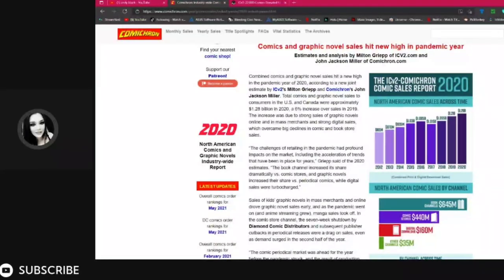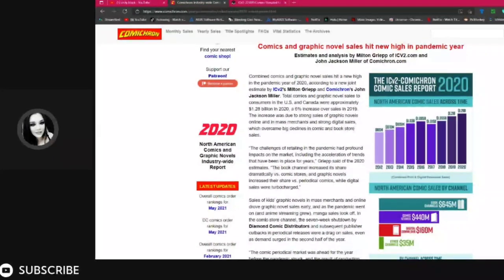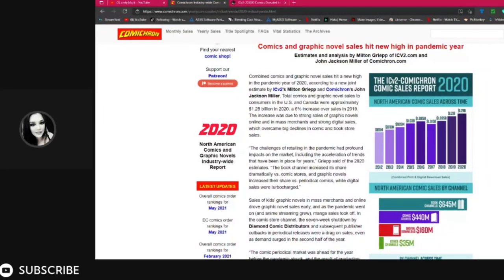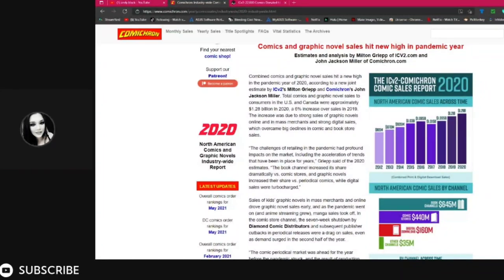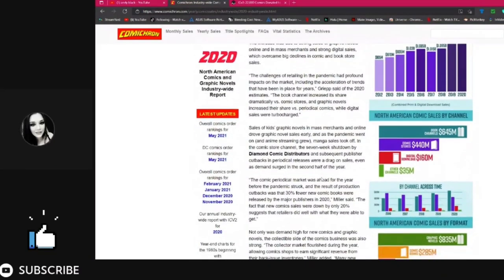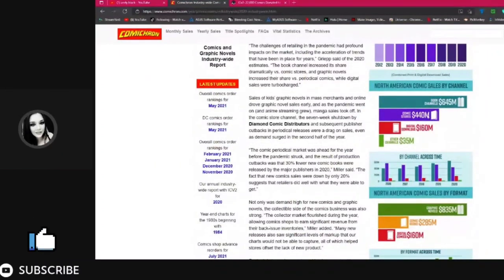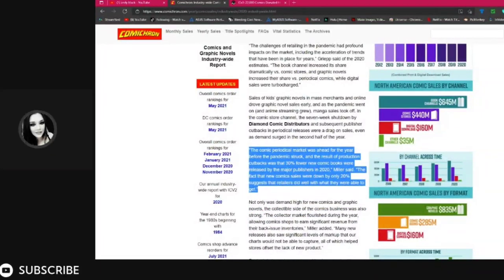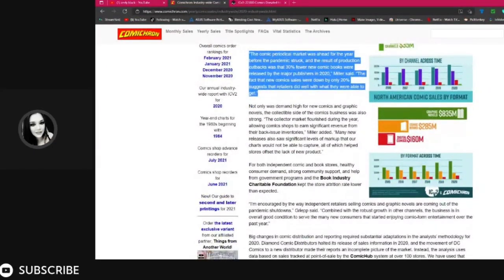The Comic Book Industry Numbers Are In for 2020...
the numbers are in for the comic book industry...

A HUGE Thank You To All My

Simon Barnett
Raymond Candela
GPSpector
David L
Daniel Guitron
TKnotatpost
John Le
Authenticity Seeker
Brian K
MAY BE ME
DocHolliday
Frank the Red
satchell78
RC Scott
The duke
Marcos R.
Razor-sharp Though...
Alexander Leonard
Welcome To The SH!T Show
Jason Johnson
Jobustify
MAGAir
Mike Porter
Jeffery Carnes
Robert Willing
Caligula Bear
P Money
Kenny G
Swany Rivers
Lisa Donahue
MuddledMess
Jas
Valin Rook
Alazmat Films
Alexander Trapp
Waelse1
Raymond Candela
The Killing Joke
Beau Scott
Brian K
Biggles
Macy R
Rob Lynch
Mathew Drew
John Le
Brandon Allen
Alyssa Annette Ybarra
Brian Hawkins
Chris
David Raiford
B L
Ryan Deckert
Mizen Barbarossa
Jerm Debo
Ruakar
-McTwizz-
Jade Wheatley
Zach Richmond
JDthecomicotaku
Mighty Paws
Kato Rone
Steve Glaskar
Dav Roz
Timothy French
Mike Buckner
Brucey
Jeffrey Alan Carnes
Anne Holyday
Nitrosgal 2
Sylvia La Chiva
JD2981
GPSpector
J Threefingers
Björn Persson
Simon Barnett
Lil Poetboy

☆Other Platforms☆